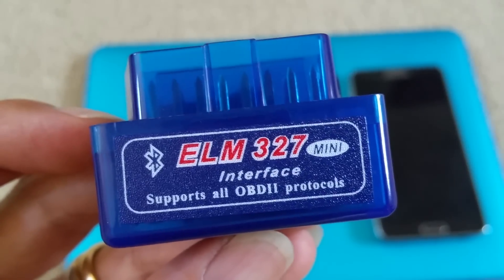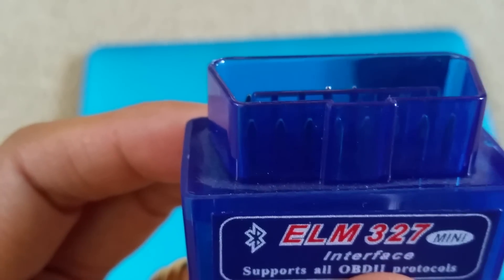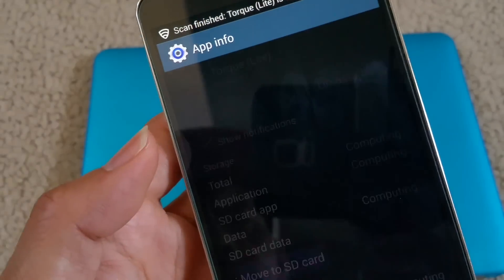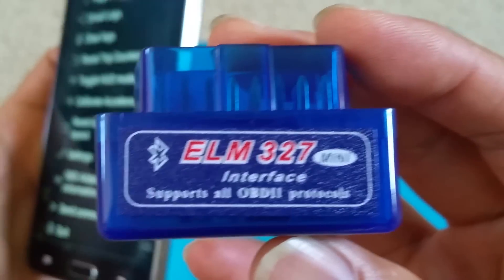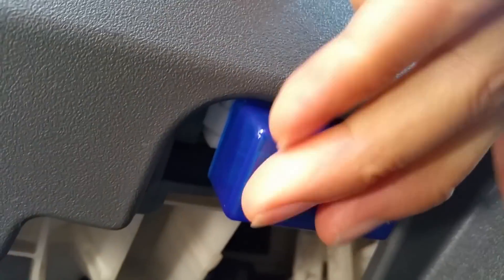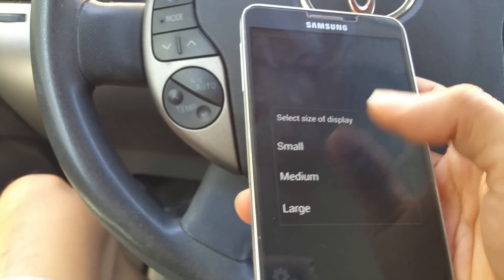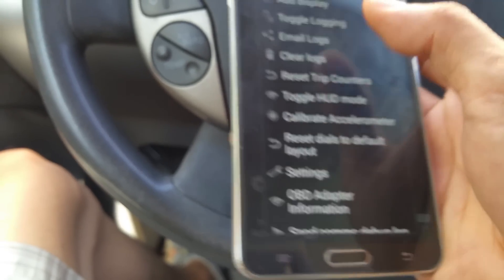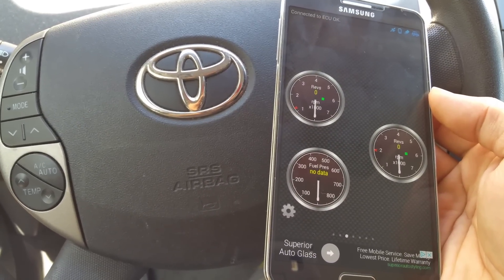DIY ELM 327 Mini OBDII 2 On Board Diagnostic Bluetooth Dongle Adapter 2016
ELM 327 V2.1 Mini OBDII On-Board Diagnostic Bluetooth Dongle Adapter to troubleshoot "Check Engine" warning light!

Don't get rip-off at Dealer! DIY and save big bucks!